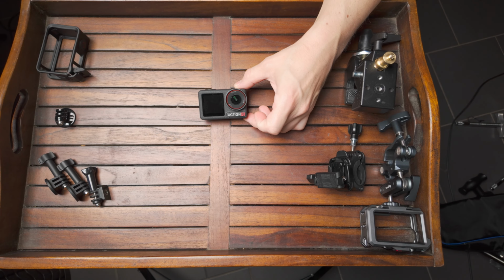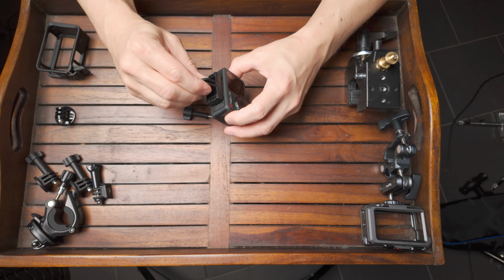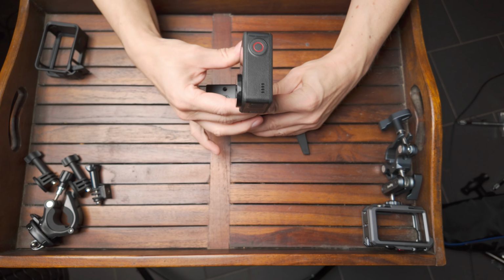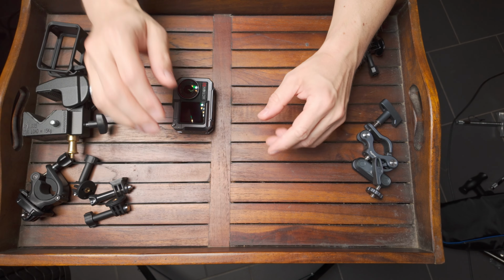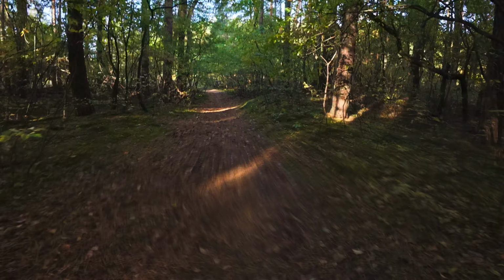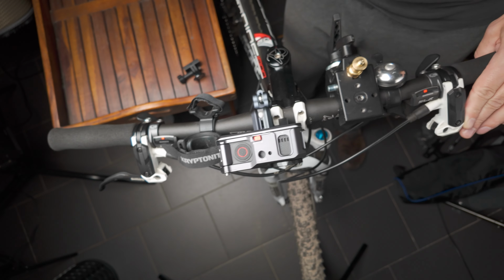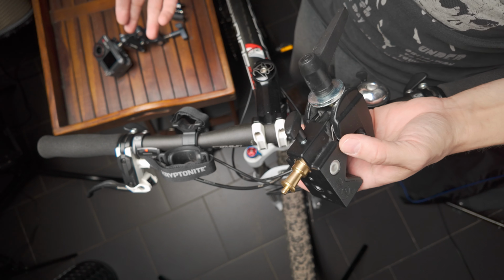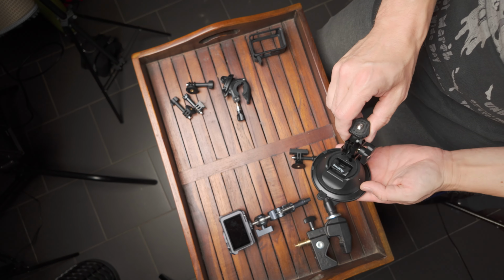Why I choose these bike mounts for more stabilized footage?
Which bike mount to choose when you ride offroad?

Smallrig Bike/Motorcycle Handlebar mount:

Smallrig Car Mount:

DJI Acttion 5 Pro advanture combo:

Kingston 256GB Canvas Go Plus microSDXC Card UHS-I, C10, U3, V30, A2:

0:00 Intro
0:17 The problems
6:49 Solutions
12:28 Mounting on handlebar
19:01 I have a car mounts too :D